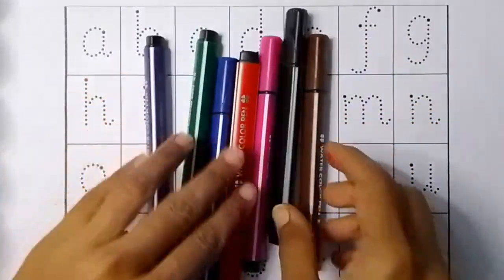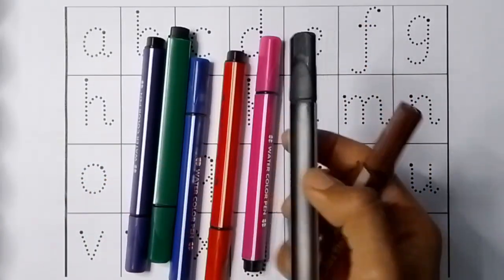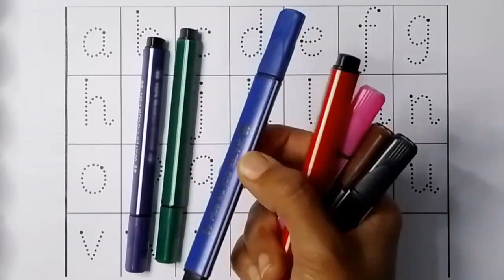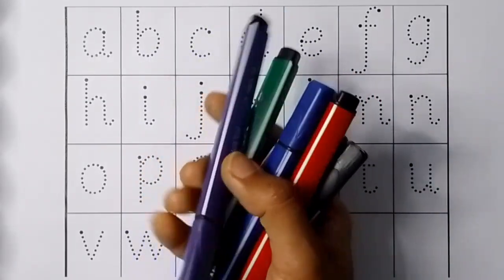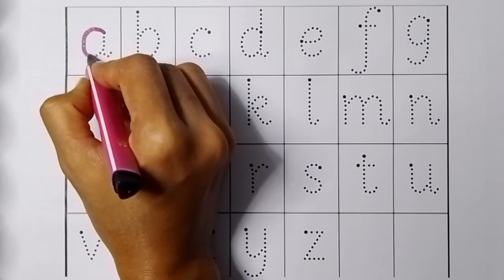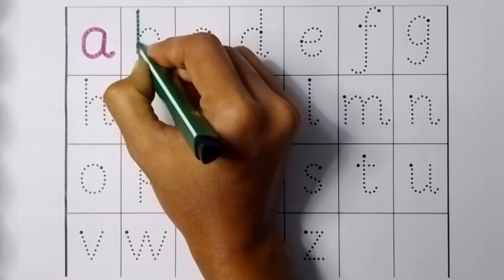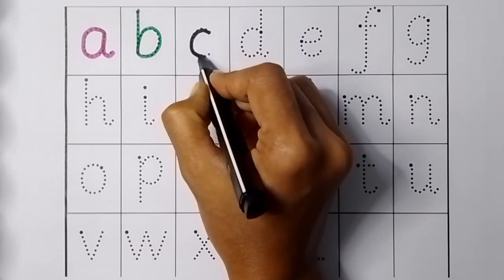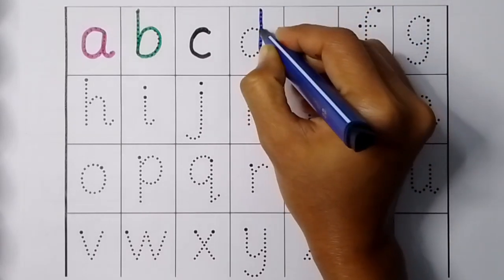Alphabet practice time, Alphabet for kids/toddlers/children. Phonic sounds. छोटे बच्चों की पढाई!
Alphabet.
Alphabets.
Alphabet for kids.
Kids video.
Kids channel.
Phonic sound for kids.
Phonic sound for children.
Alphabet writing practice for kids.
Abcd for nursery classw.
abcd for preschool kids.
abcd for child.
Capital alphabets.
Small alphabets.
Tracing letters for kids.
Writing abcd practice for kids.
Abcd
abcd
ABCD
Capital A capital B
Small a small b
Channel kids learning
Preschool education
Learning alphabets
Abc
Nursery rhymes
Kids video
Children education
Alphabet
Abcd sikho
Learn abcd
Rhymes
Kids
Kids school
Children education
Nursery class
Channel kids learning

Writing alphabet letters alphabet for children.
Teach children how to write capital alphabets.
Teaching capital alphabet.
How to read and recognise capital alphabet letters.
Learn how to write capital letters.
Learning the English alphabet.
Start with capital A and goes to Z.
The English alphabet has 26 letters.
ABCDEFGHIJKLMNOPQRSTUVWXYZ.
learning how to write teach children how the letters of the alphabet are shaped and grouped.
Recognise capital letters alphabet.
Learn how to read capital alphabet letters.
Learn how to write capital alphabet letters.
Learn how to recognise capital alphabet letters.
Learn how to pronounce capital letters alphabet.
Encourage children kids toddlers to pronounce each letters out loud.
Learn how to trace capital letters.
Teach your kids how to write the capital letters of the alphabet.
Fun learning English alphabets.
Introduce how to write capital letter alphabet.
Basic shapes of capital letter alphabet.

Your query
How do you write capital letters A to Z?
How do you write a capital letter correctly?
What is an example of a capital letter?
How to write capital letters in four lines?
Writing in capital letters meaning.
How to write capital letters in cursive.
How to write alphabet letters correctly.
Capital letters example
10 uses of capital letters
Capital letters in English writing.
Sentences with capital letters.